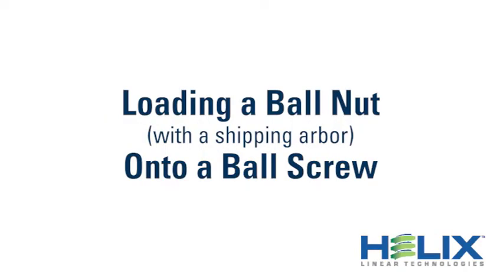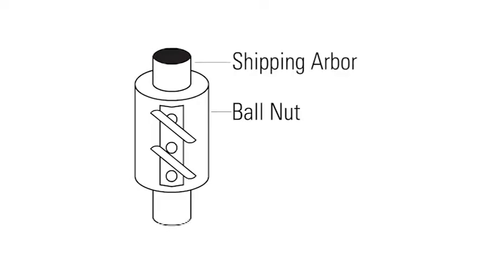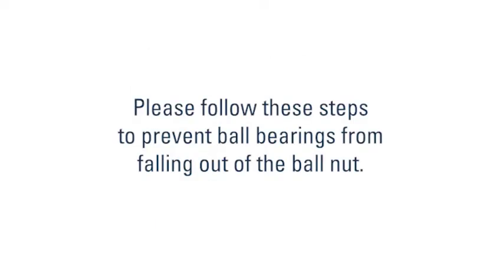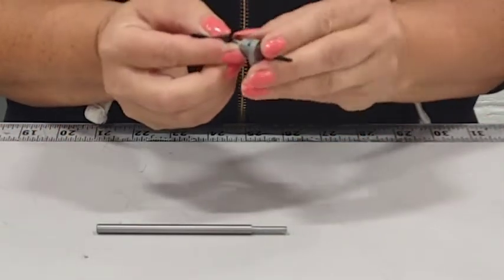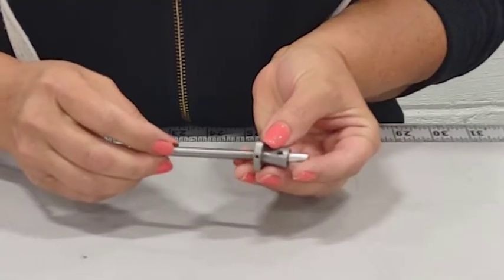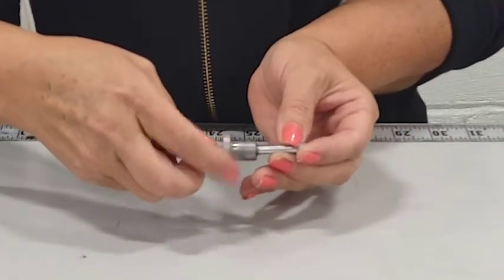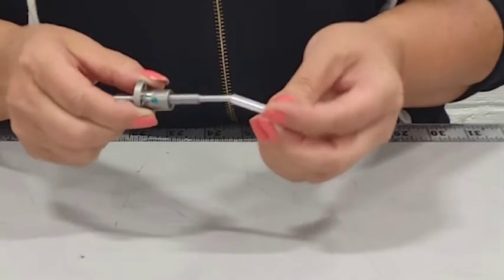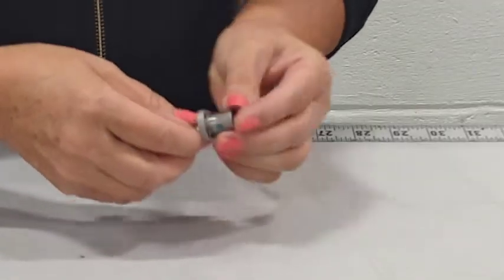Loading a Ball Nut on a Ball Screw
In this video, we're diving into the essential process of transferring a ball nut from the shipping arbor to the ball screw—a critical step in ensuring the smooth operation of precision-rolled ball screws. Start by aligning the arbor with the screw thread and rotating the ball nut onto the ball screw carefully. If the arbor’s inside diameter doesn’t match the journal, use tape to secure it and prevent the bearing balls from falling out. Remember, removing the arbor without proper support can result in the loss of bearing balls, which must be replaced as a set. For more detailed techniques, visit helixlinear.com.